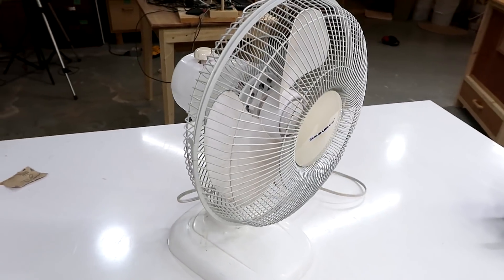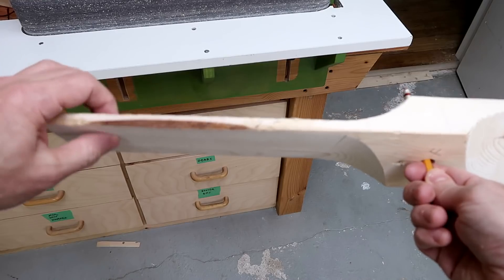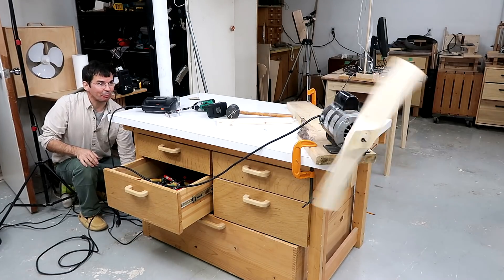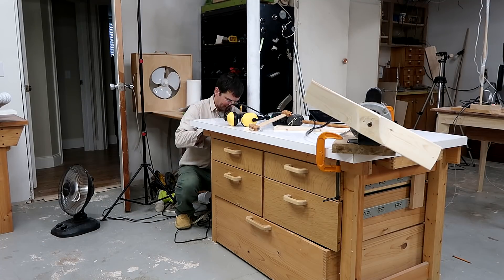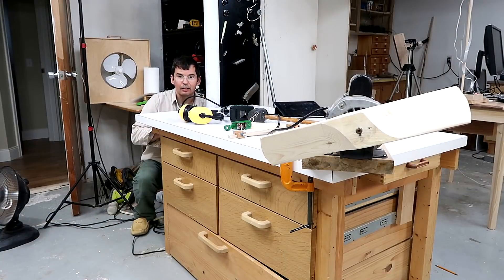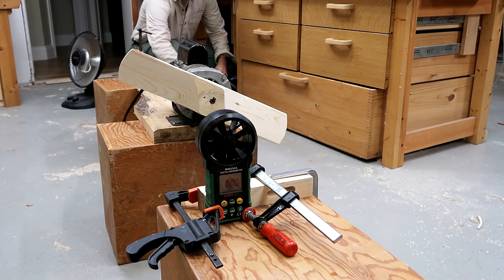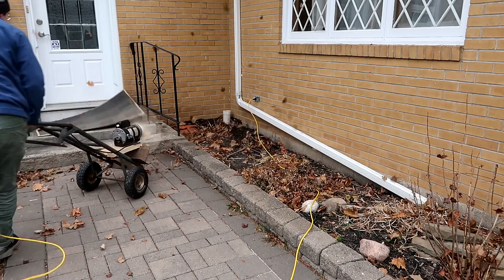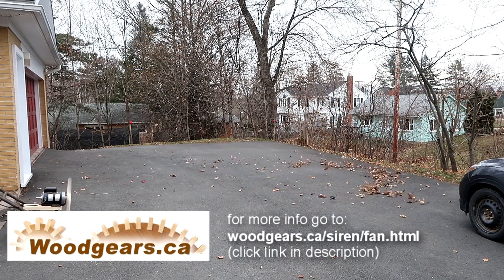1 horsepower leaf blower experiment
Experimenting with building a fan from a 1 hp motor.  It really blows!